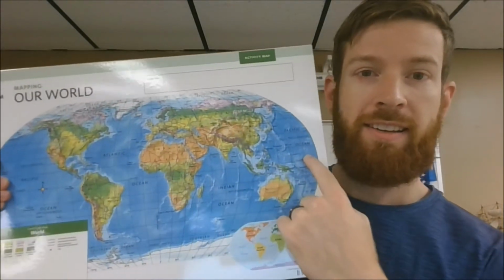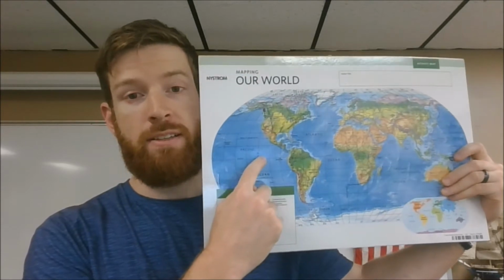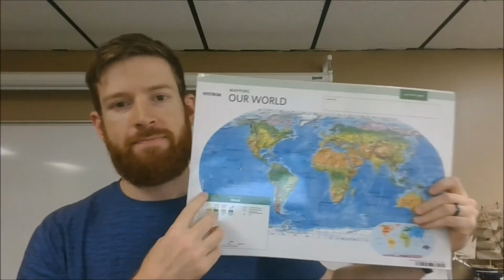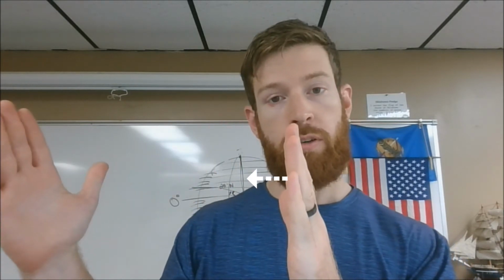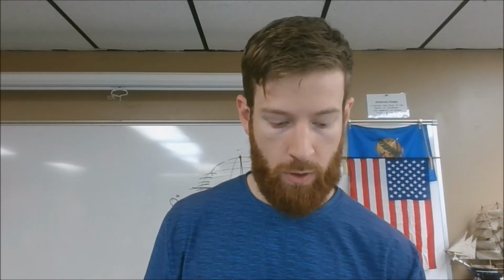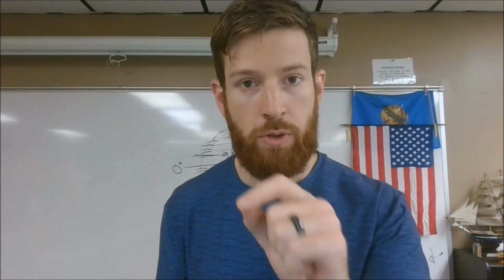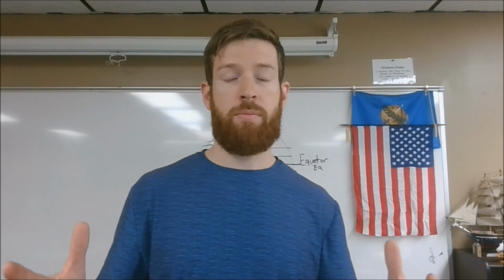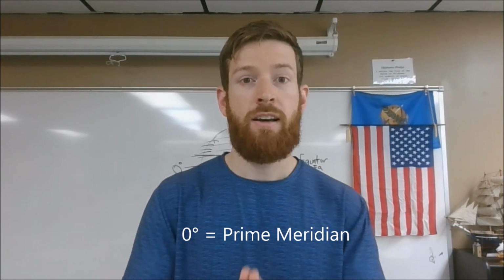latlong2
Introduction into Latitude and Longitude lines